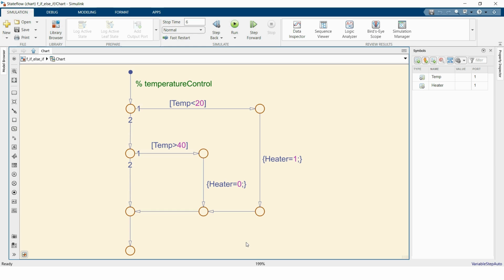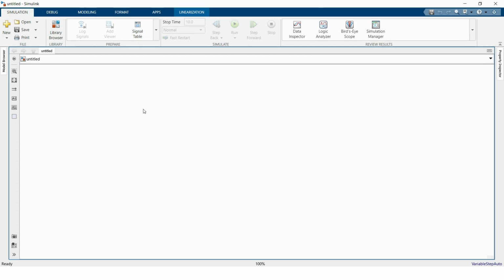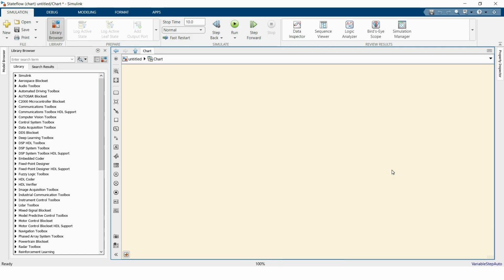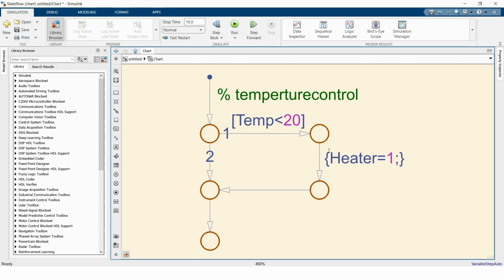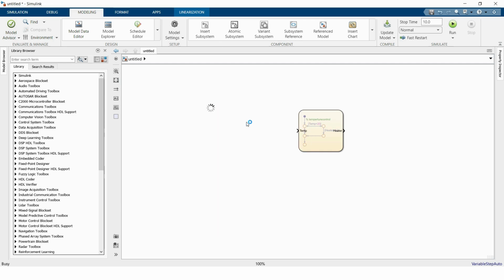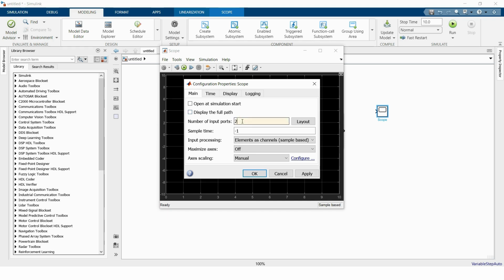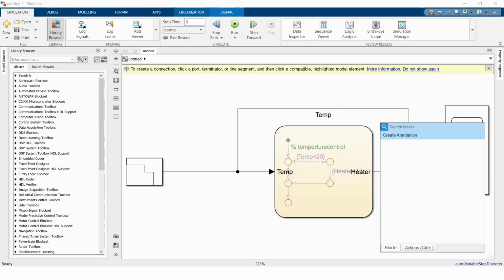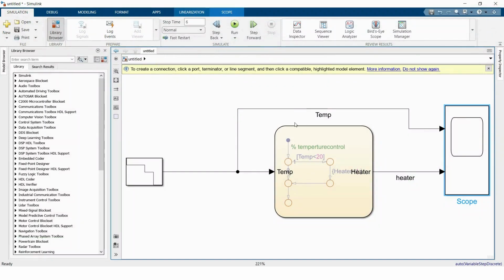Stateflow Simulink:How to Use If Condition | Decision Pattern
In this Simulink Stateflow tutorial, you’ll learn how to implement If conditions in a Stateflow chart. Conditional logic is key in decision-making systems, and Stateflow makes it visual and easy to manage.

🔹 What You’ll Learn in This Video:
✔️ How to add and use If-Else conditions in Stateflow
✔️ Create decision patterns based on input values
✔️ Structure your Stateflow logic for clear branching behavior
✔️ Practical example using if conditions in dynamic control

📌 If/Else logic is widely used in automation systems, smart devices, and embedded controllers to model decisions based on inputs or internal states.

📘 Ideal For:

Simulink & Stateflow beginners

Students working on control logic modeling

Engineers designing rule-based embedded systems